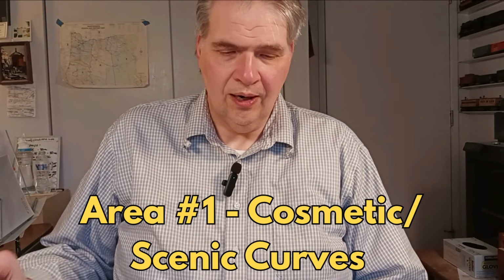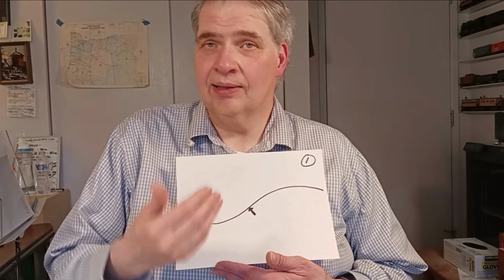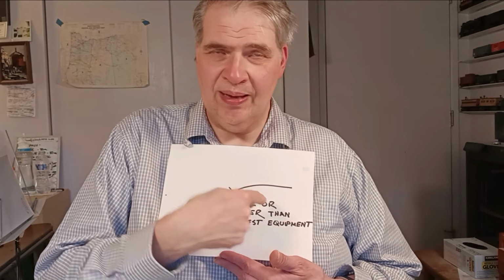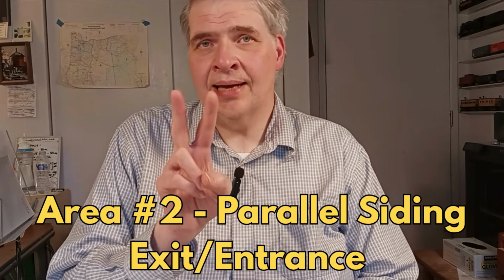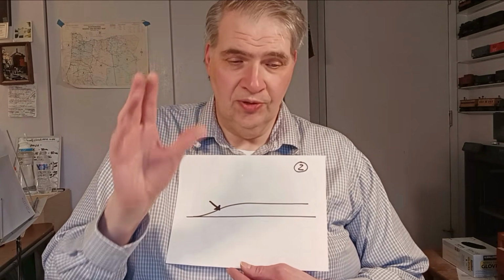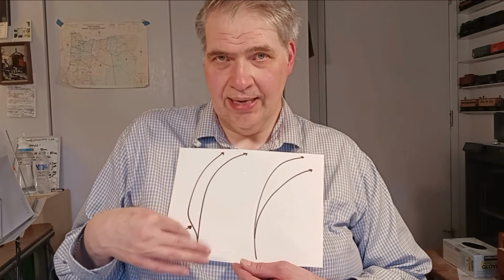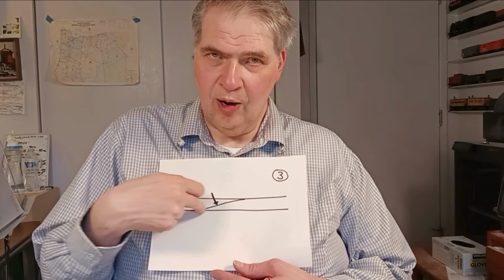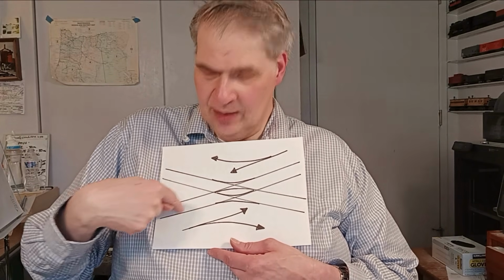Does Your Model Railroad Track Plan Have a S-Curve Problem?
This video addresses a common issue in model railroad track planning: the S-curve. We'll show you how to identify and fix these curves, building on our previous video tips for model railroad layout design. Understanding proper track planning is crucial for creating frustration-free operations regardless of how much experience you may have.

0:00 Introduction
0:30 Cosmetic/Scenic curves
7:33 Parallel Siding Exit/Entrances
10:42 Crossovers

Filmed on a Samsung Galaxy A15 at 1080p,30fps
Edited in Canva